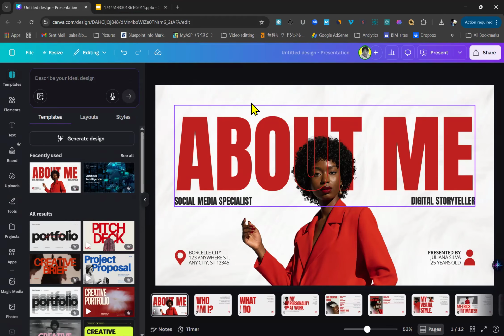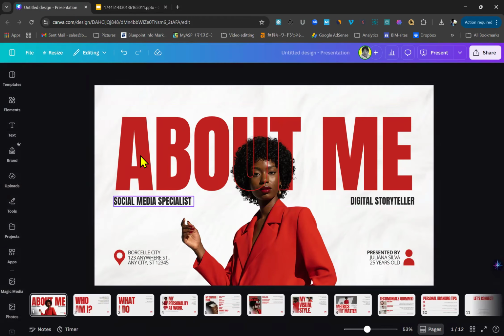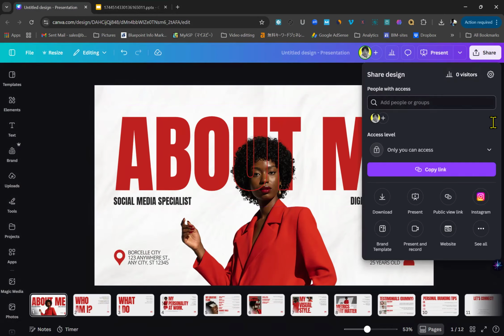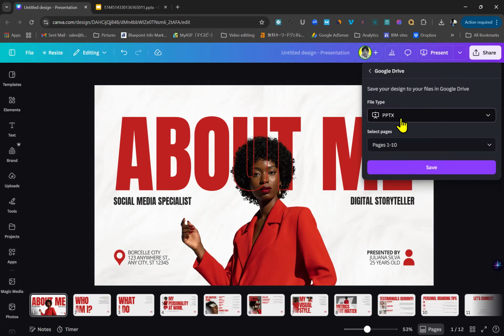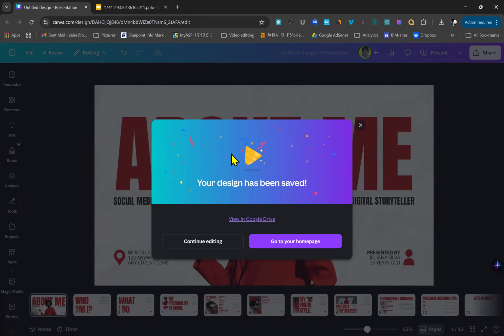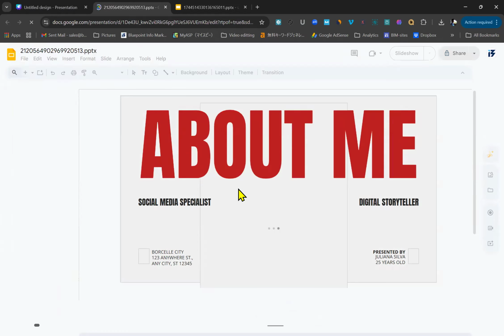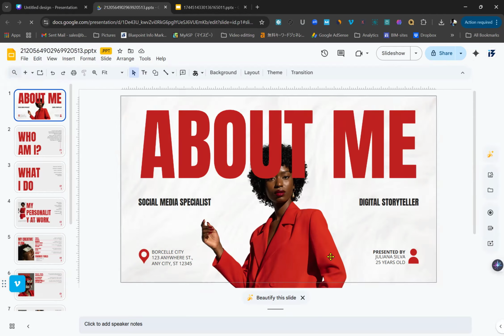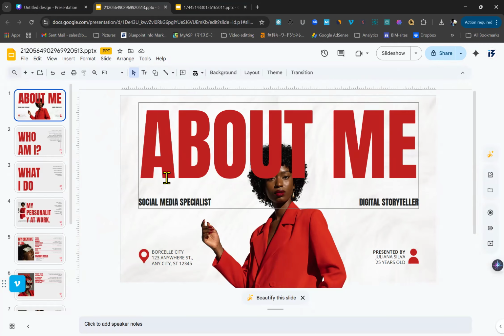How to export Canva slides into Google Slides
Learn how to effectively export presentation slides from Canva to Google Slides with this canva tutorial. This guide shows you how to use canva to leverage its stylish templates within Google Slides, making your google presentation stand out. Discover the simple steps for canva file export and how to convert powerpoint to google slides.